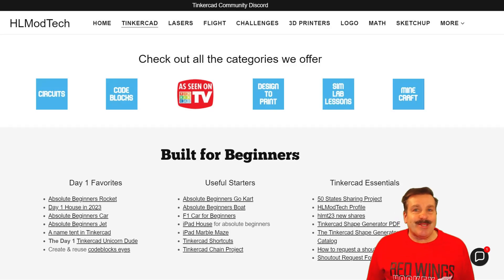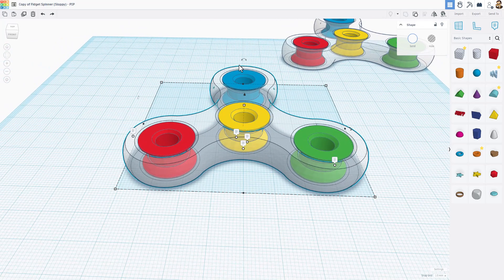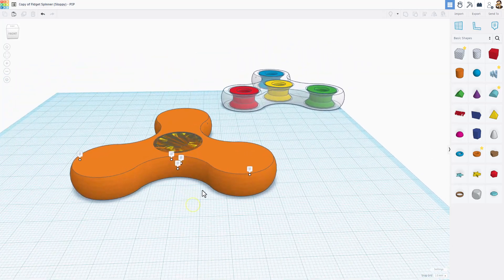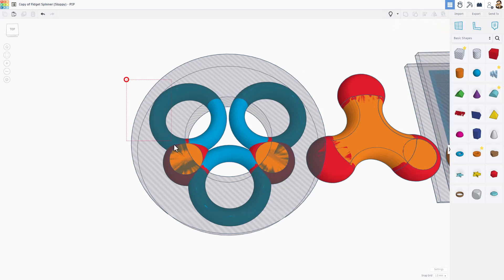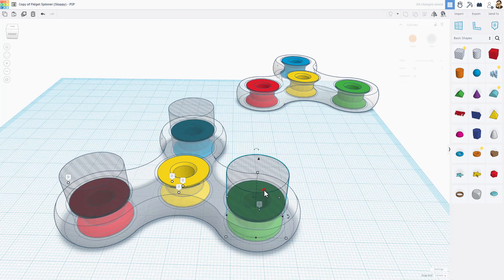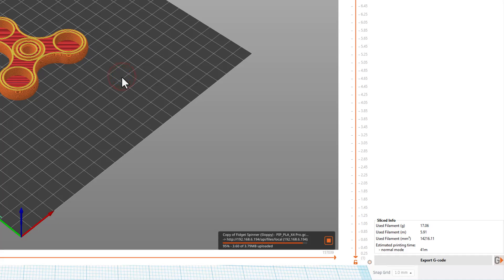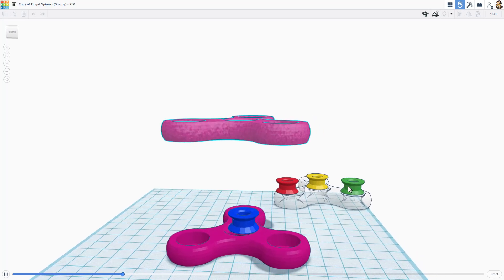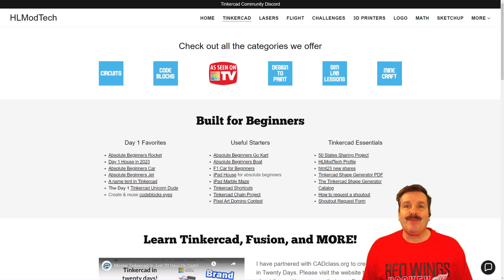Tinkercad Beginner Steps Copy, Tinker, & LEARN! Free Fidget by ZDP189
Terrific Tinkercad Beginner Steps to Copy, Tinker, & LEARN! Free Fidget by ZDP189  Absolute Beginner Ready thanks to ZDP189! A Tinkercad design that is useful and printable. Have a glorious day and keep Tinkering!